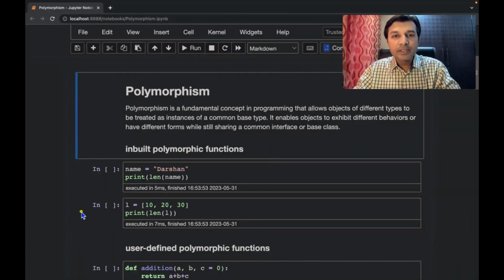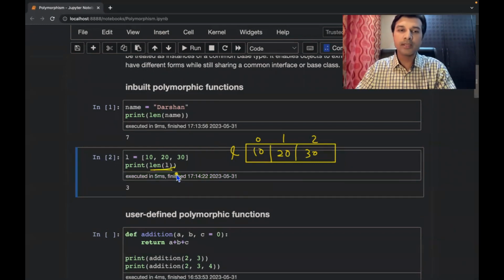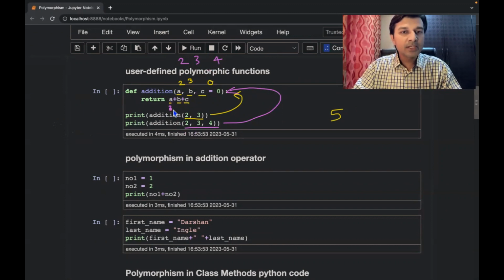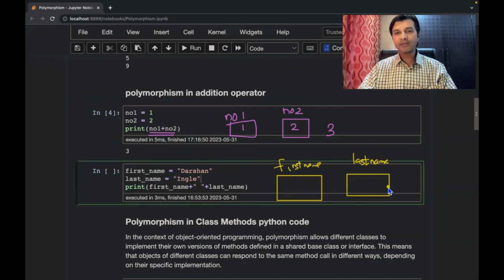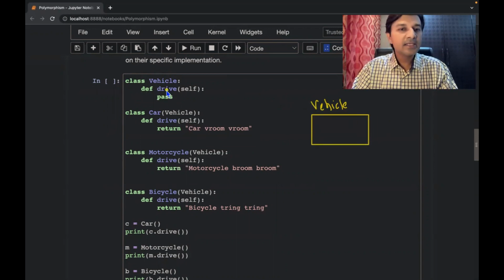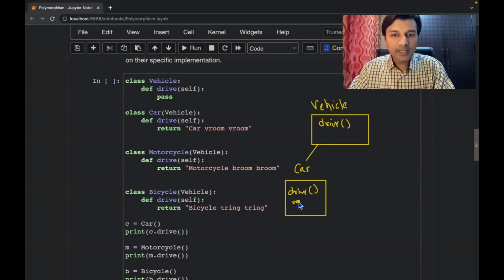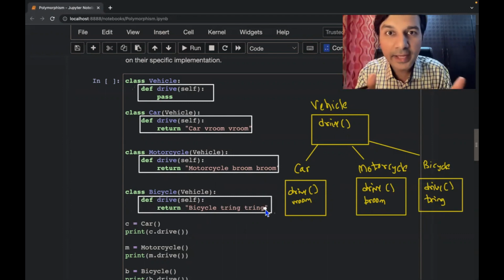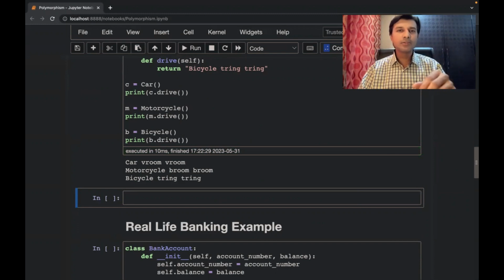What is Polymorphism? (Part 1) | Python Code | Dr. Darshan Ingle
🎥 Exploring Polymorphism in Python: Mastering the Power of Flexibility 🐍

🔬 Dive into the fascinating world of polymorphism in Python with our comprehensive tutorial! 🌟

In this in-depth video, we unravel the secrets behind polymorphism and how it empowers you to create flexible and reusable code. Polymorphism, one of the key concepts in object-oriented programming, allows objects of different classes to be treated as if they belong to a common superclass, enabling dynamic behavior and enhancing code organization.

🔍 What you'll learn:
⿡ Understanding the fundamental principles of polymorphism
⿢ Exploring the benefits of polymorphism in code design
⿣ Implementing polymorphism using inheritance and interfaces
⿤ Leveraging polymorphism to write modular and extensible programs
⿥ Practical examples and hands-on exercises to solidify your knowledge

💡 Whether you're a beginner or an experienced Python developer, this video is designed to provide you with a solid foundation in polymorphism. Our expert instructor will guide you through clear explanations, real-world scenarios, and coding demonstrations, ensuring you grasp the concepts with ease.

🖥 Level up your Python programming skills and unlock the true potential of polymorphism. Watch the video now and take your coding abilities to the next level! 🚀